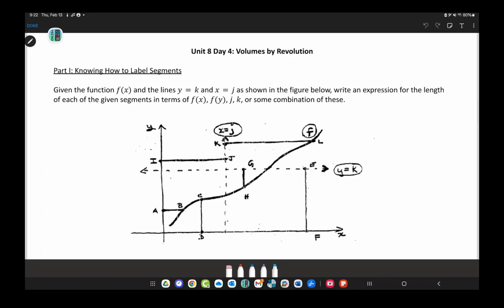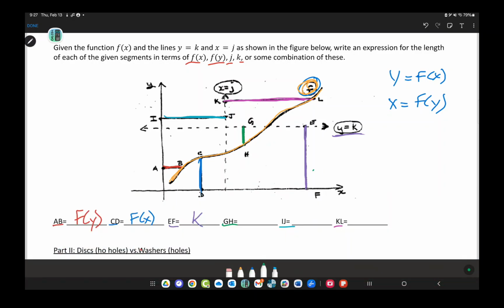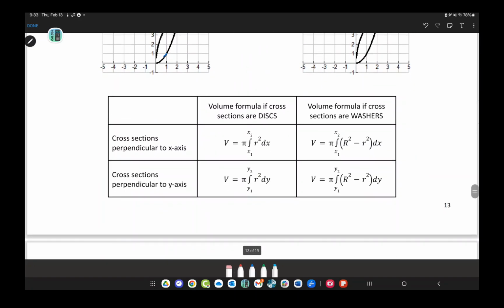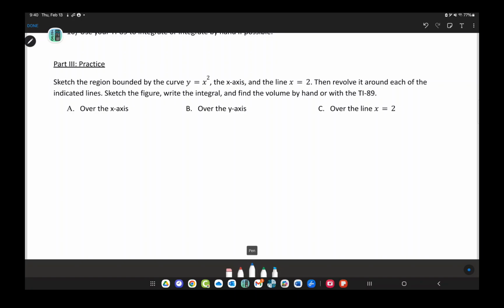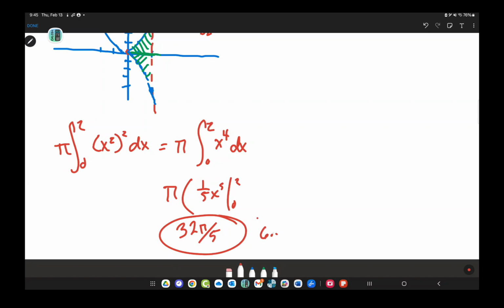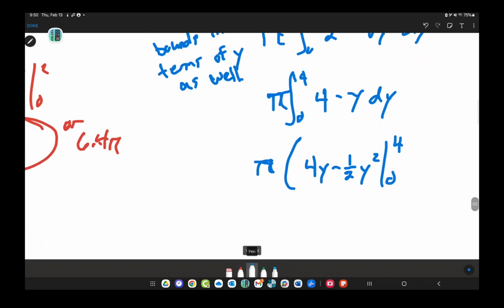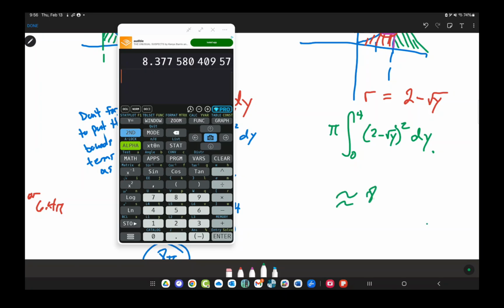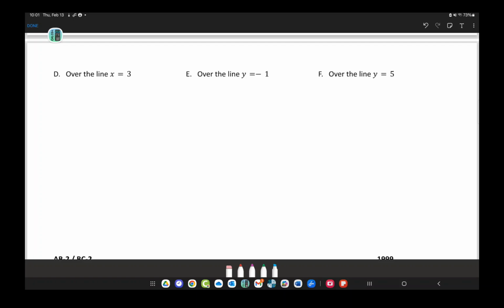BC - Day 4 - Volumes By Revolutions